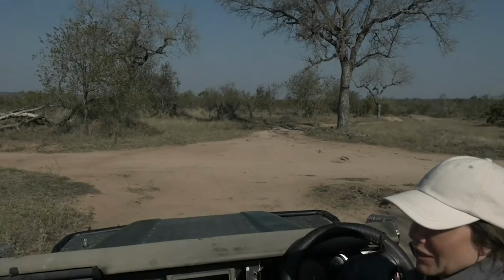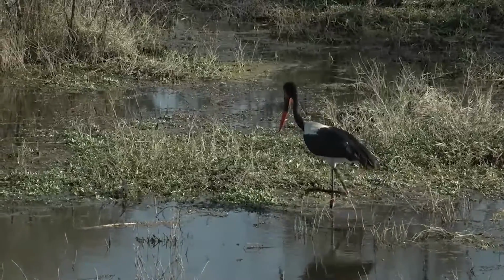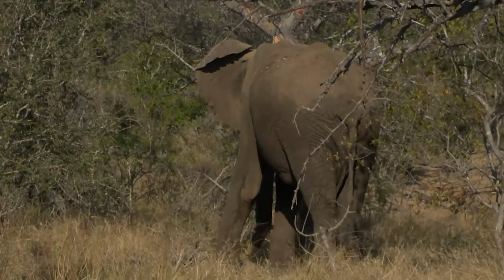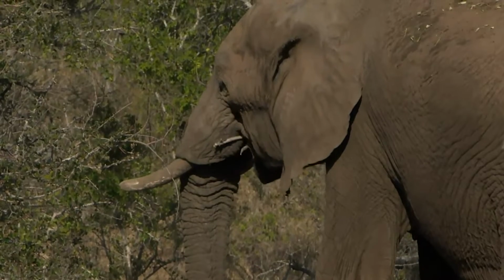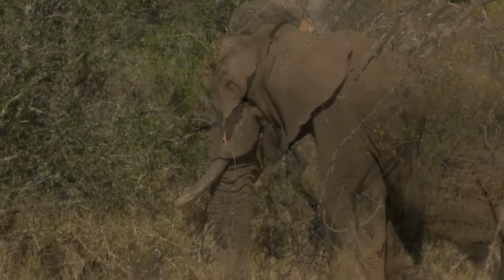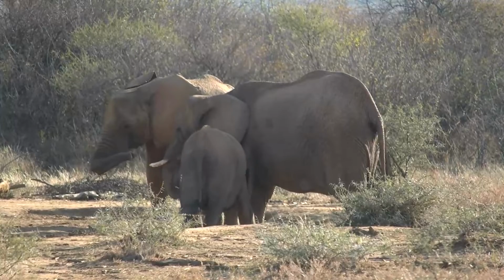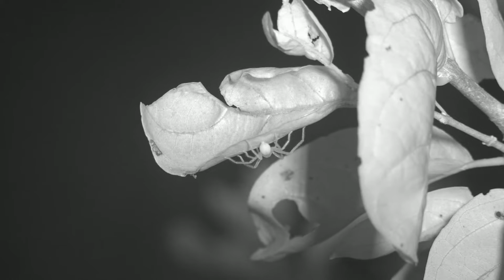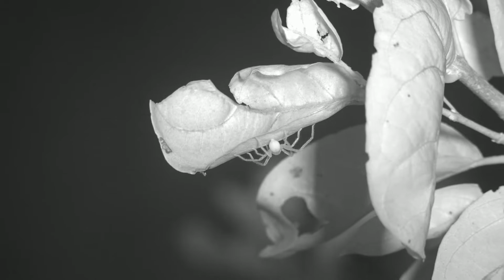Megafauna Friday!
From the big beasts in Pridelands to the smaller critters in Djuma, WE had it all this sunset safari.